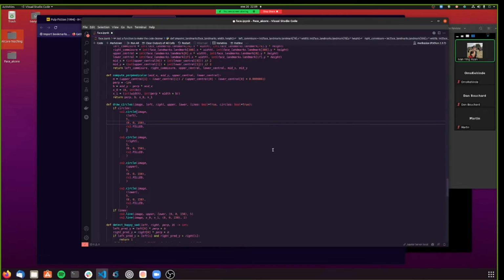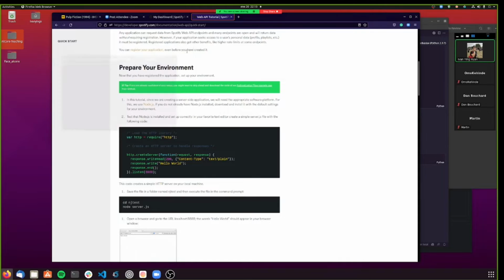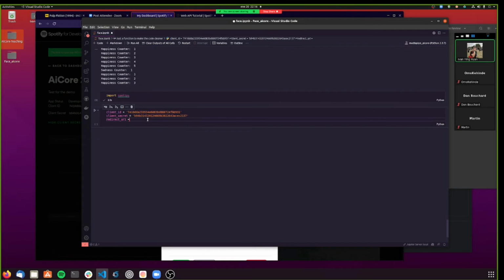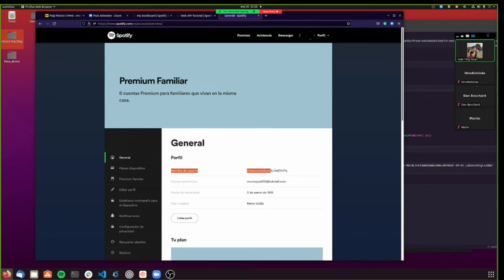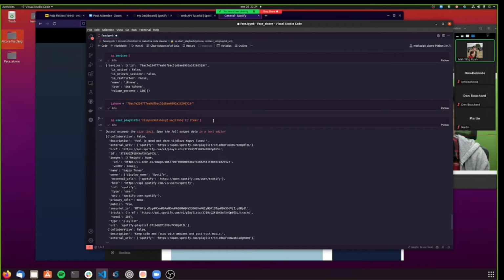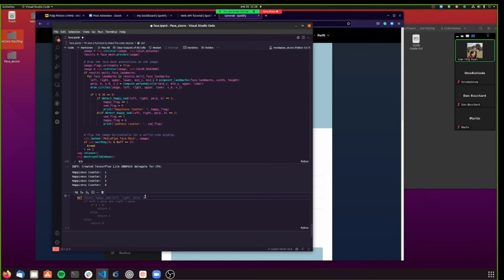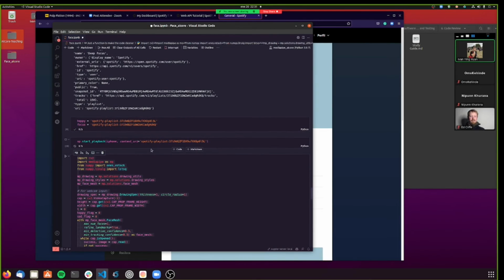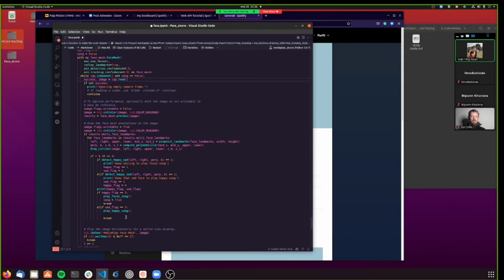Face Landmark Demo (Part II) | 20/01/2022